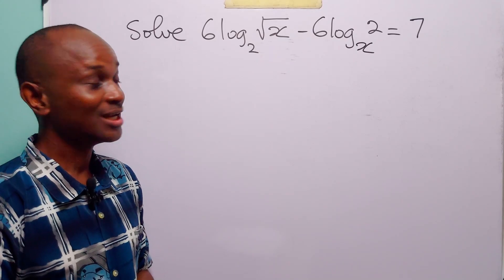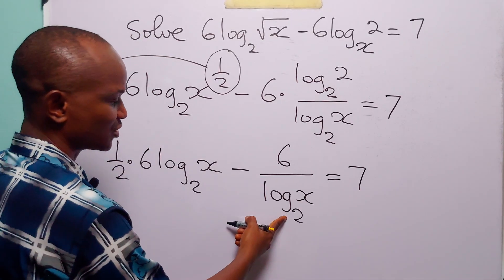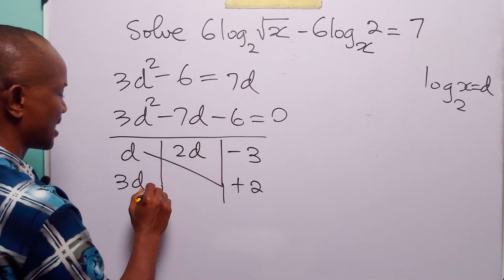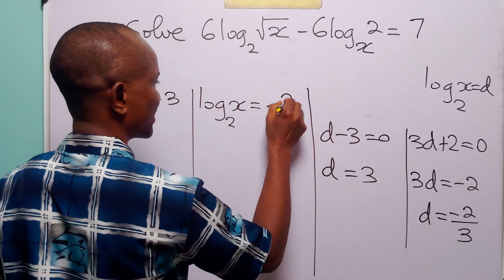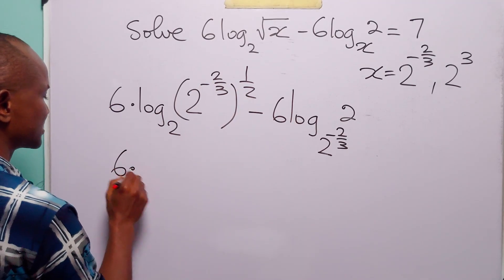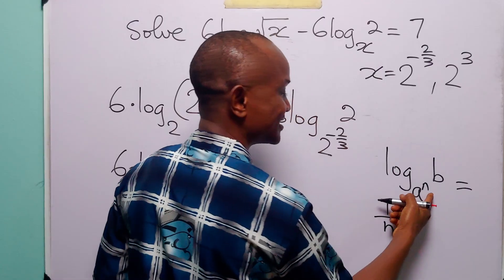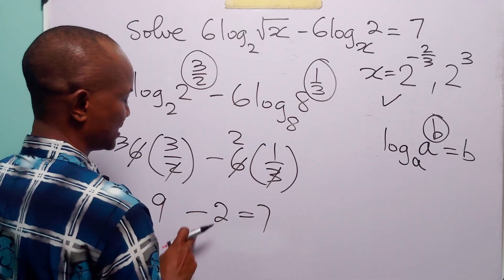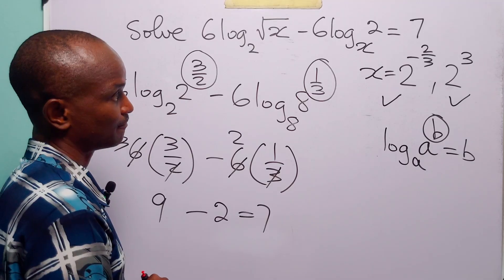This Log Equation Stumps Students! Can You Solve It?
Are you struggling with log equations? In this math tutorial, we solve the logarithmic equation 6·log₂(√x) − 6·logₓ(2) = 7 using clear, student-friendly reasoning that will help you master tricky log expressions, inverse bases, and exponent transformations. This video is perfect for high school students, exam candidates, and math enthusiasts who want to strengthen their understanding of logarithms, functions, and algebraic manipulation. If you're preparing for standardized tests, university entrance exams, or simply want to improve your problem-solving skills with logs, indices, and functional equations, this step-by-step explanation will guide you through the key ideas behind solving log equations efficiently. Watch to deepen your intuition for log rules, base changes, and how to analyze equations involving both log₂(x) and logₓ(2).